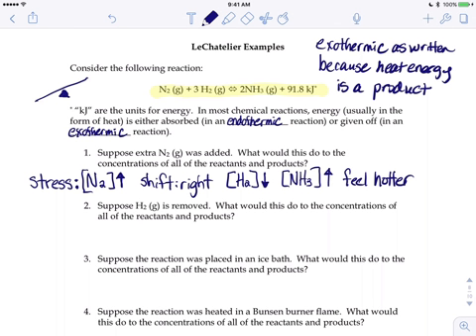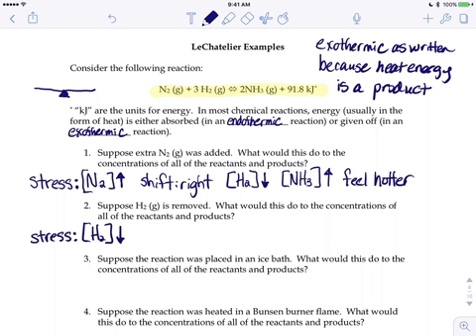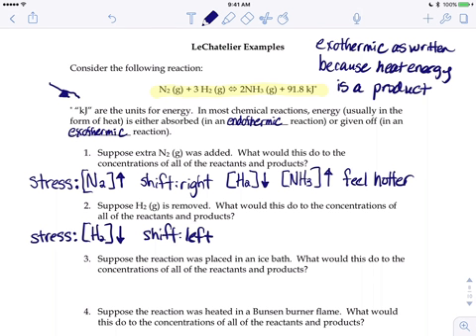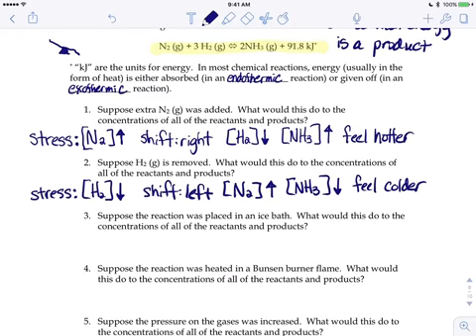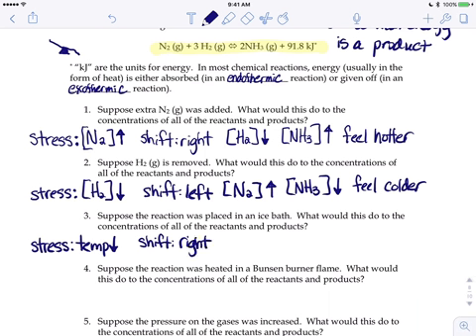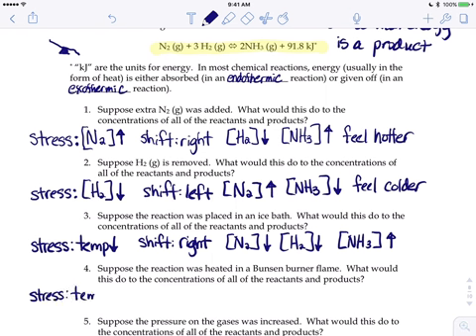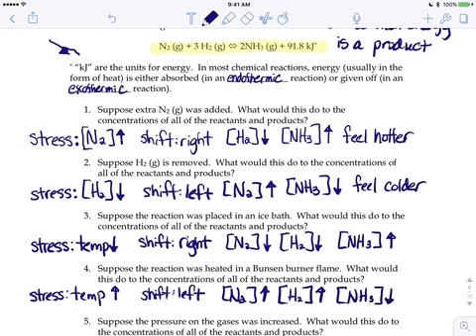LeChatelier Page 2 Examples 2, 3, and 4